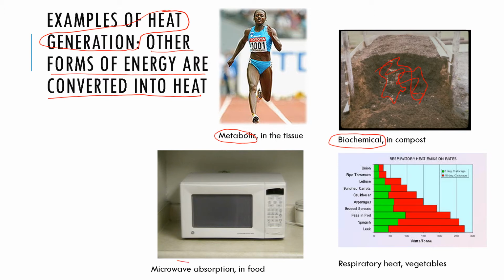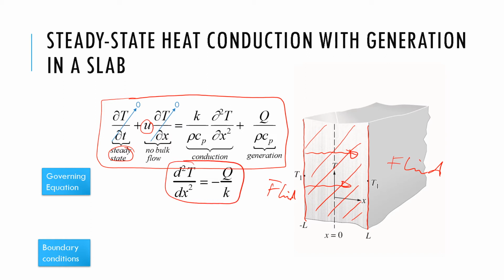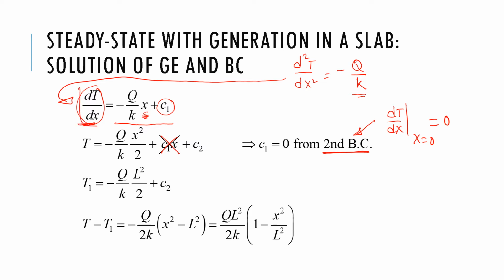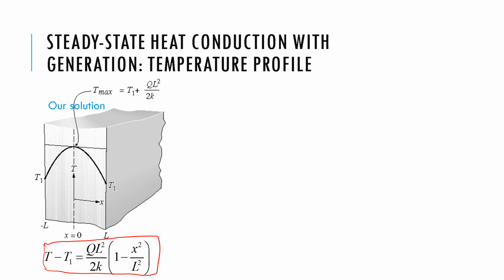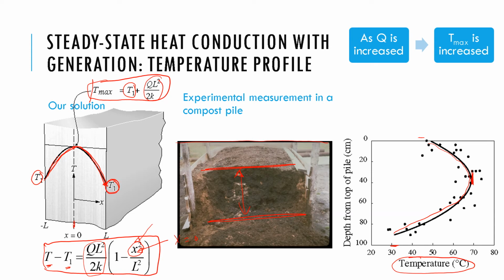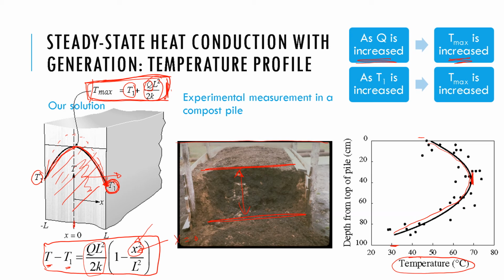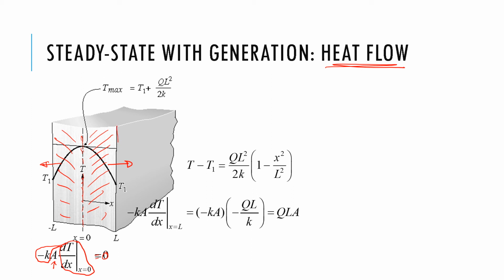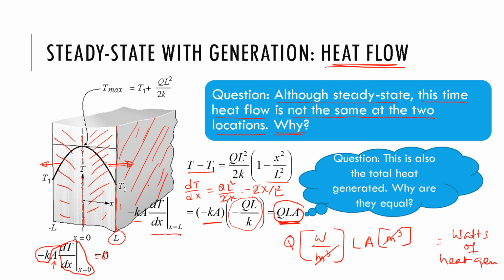Chapter 04: Heat generation, slab 01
These videos are part of a MOOC-based platform for a course on heat and mass transfer in biological engineering at Cornell University